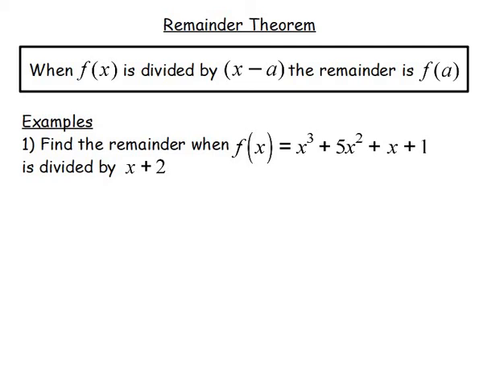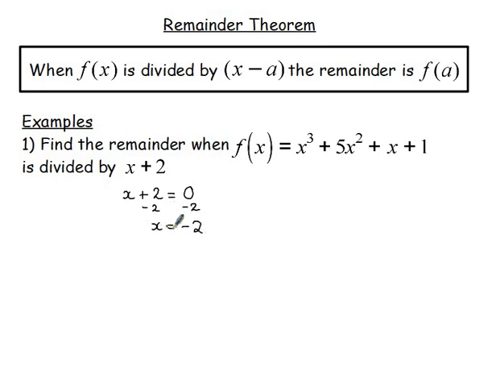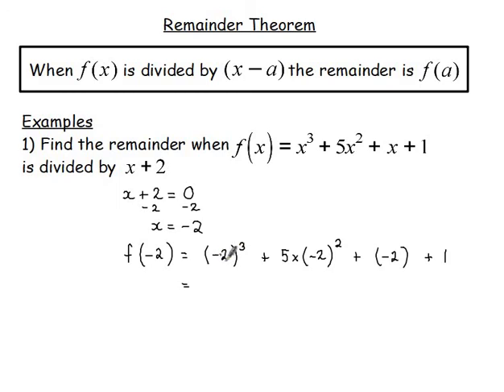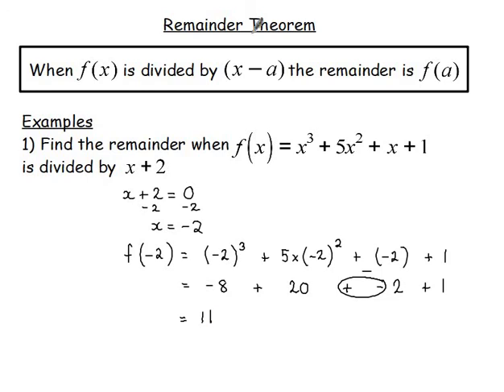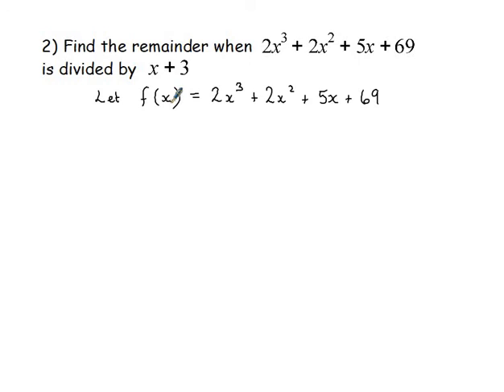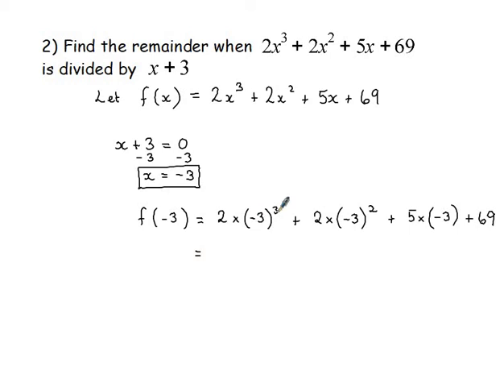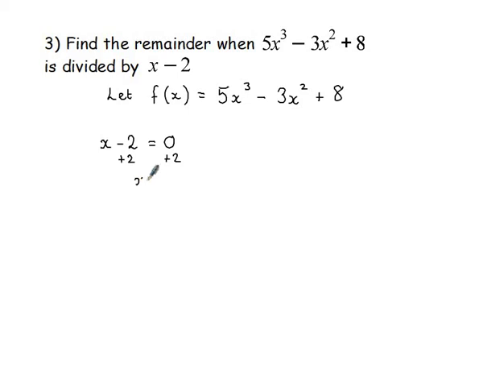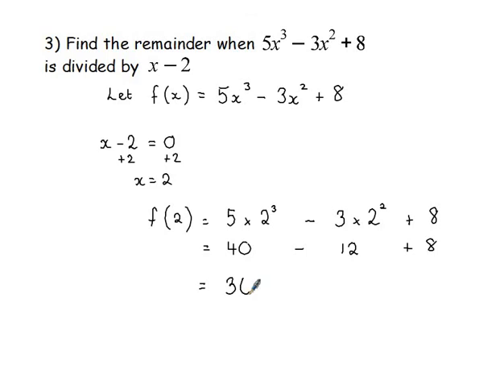Additional Maths Remainder Theorem Lesson 1